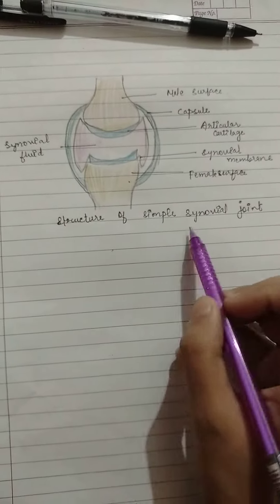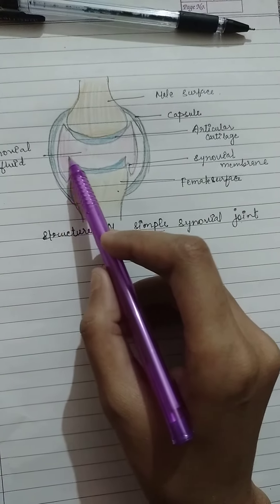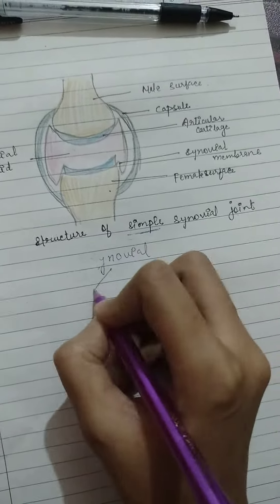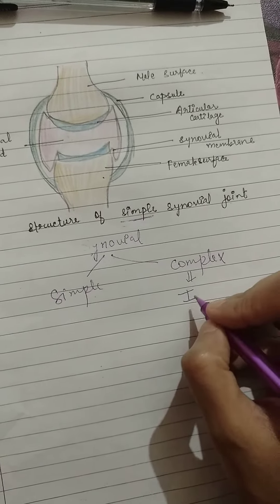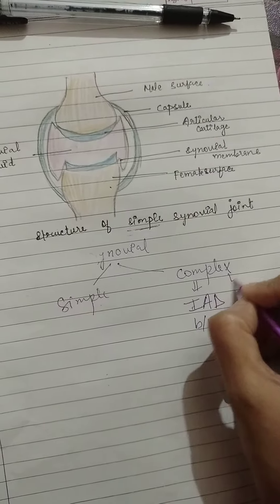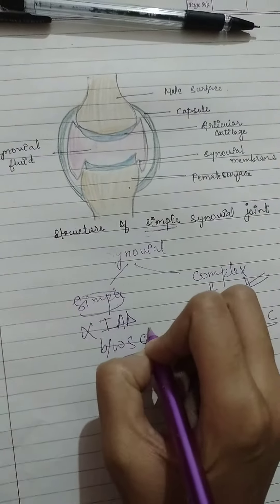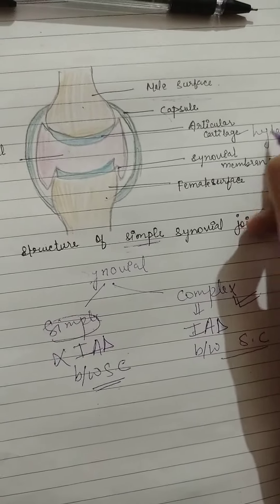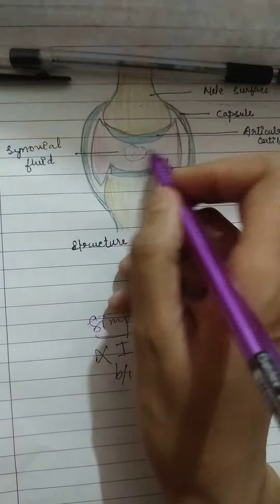Simple and Complex Synovial Joint | Dental Studies